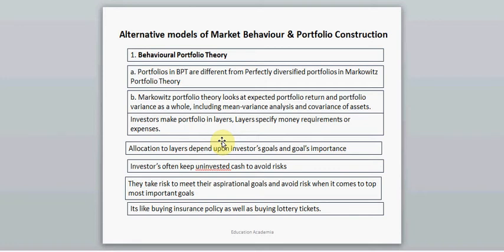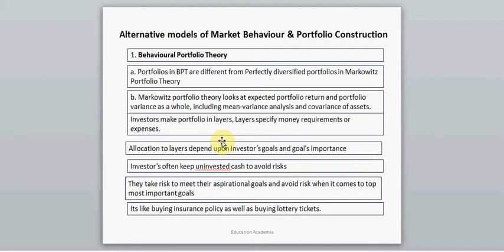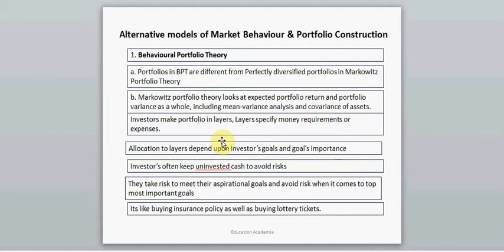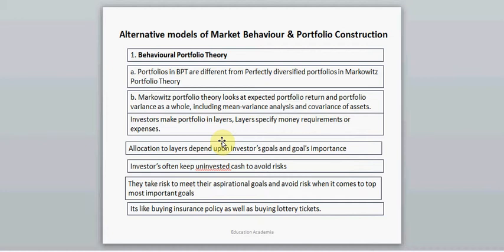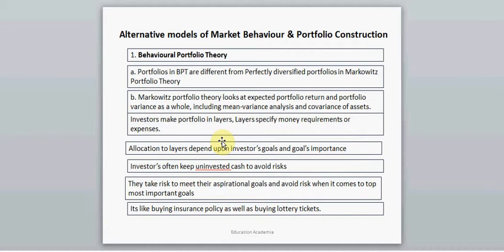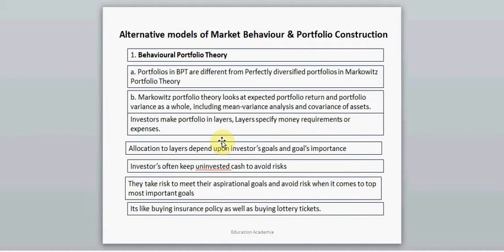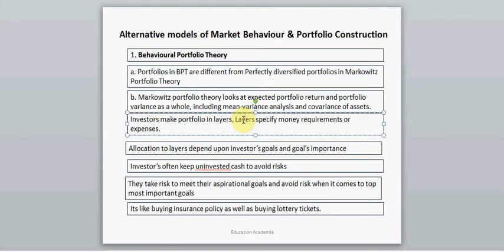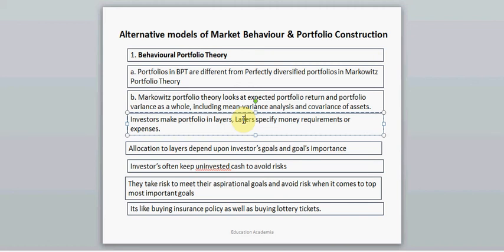CFA L3-Behavioral Portfolio Theory